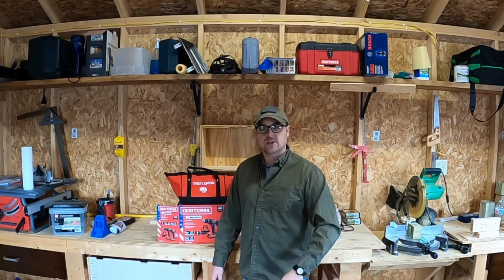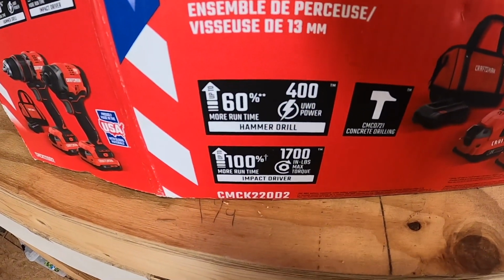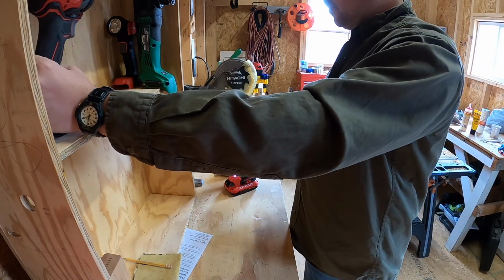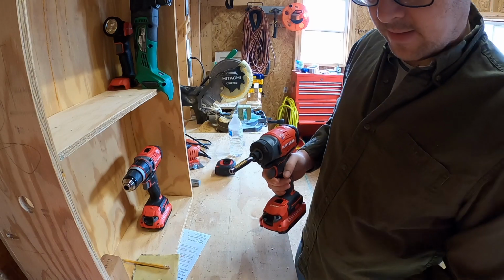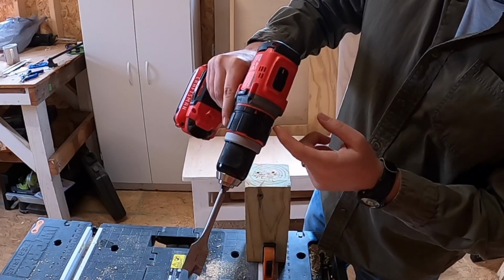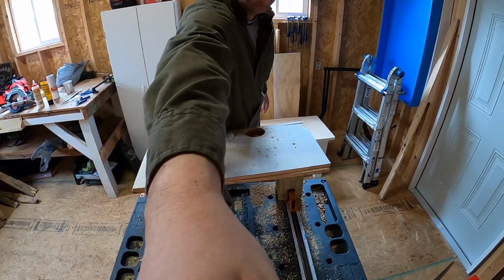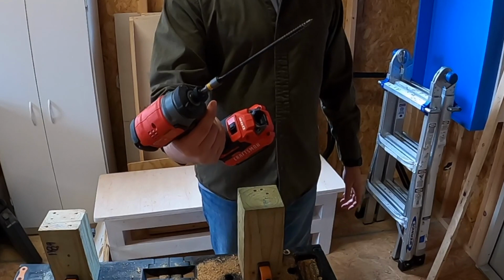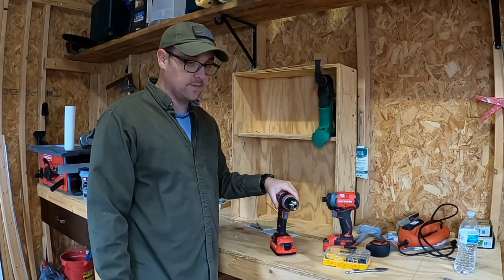Top USA MADE-ish Craftsman Tool Brushless Hammer Drill/Impact Driver. Honest test/review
This is a review on the Craftsman drill and impact driver.  These tools are made (or assembled) in the USA with global materials.  Are they good quality?  Are they powerful?  Are they something you should consider buying?  Watch this to find out.